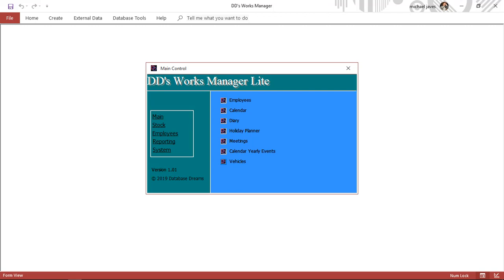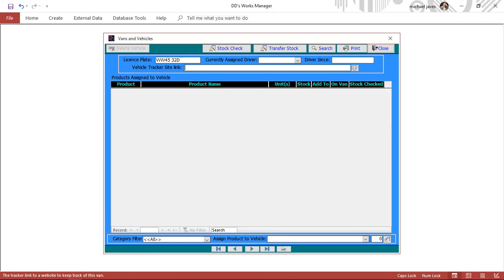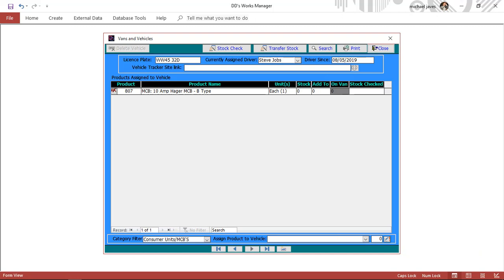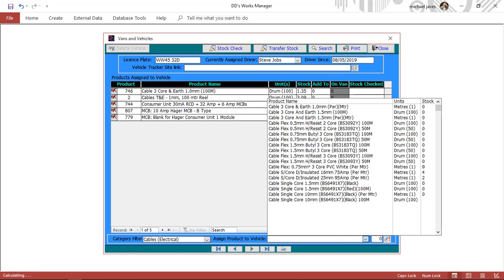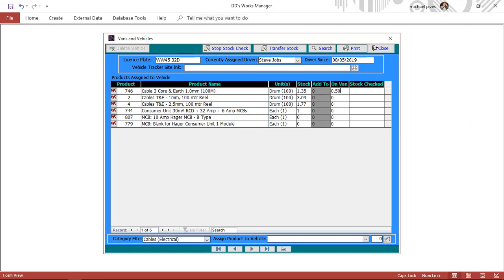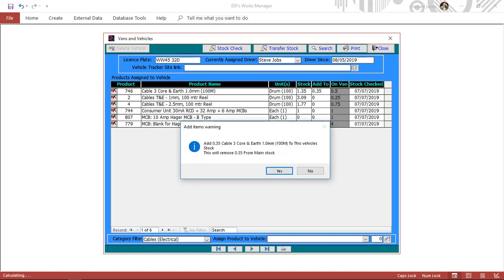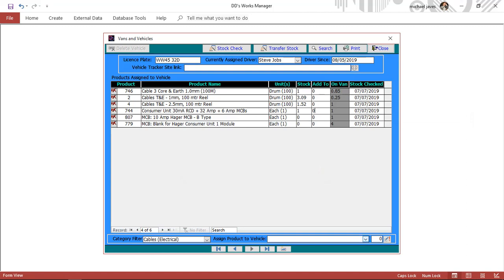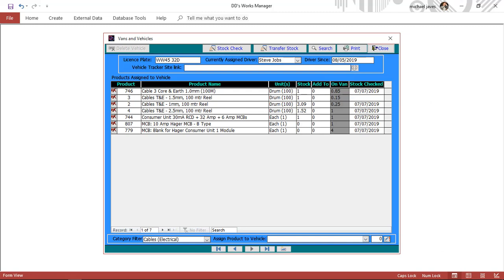Working with vehicles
Working with vehicles and vans including adding stock and stock taking a vehicle